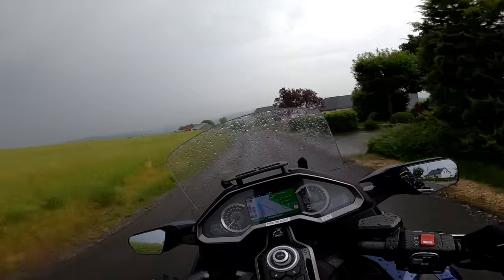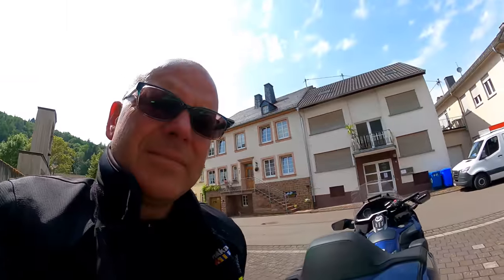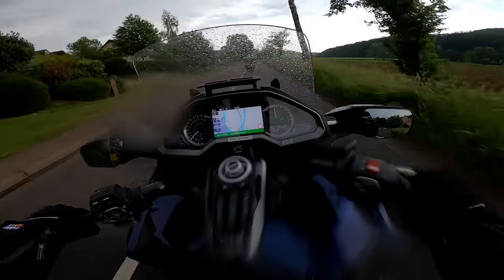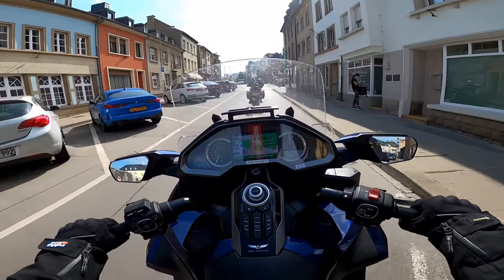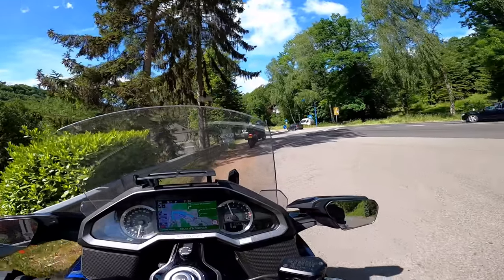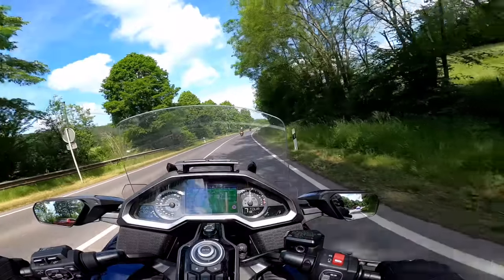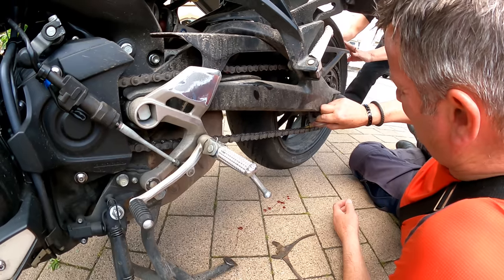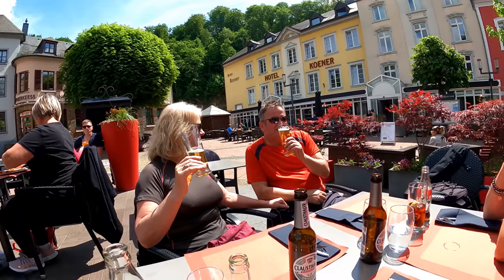Honda Goldwing on Tour! - Episode 5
TMF Tours are back and now in glorious 4K!  After a waaaay too long break from motorcycle touring thanks to the C word I'm thrilled that a couple of weeks ago me and mrs Flyer loaded up our trusty Goldwing for a short tour in Europe with a couple of biking buddies.  Part 5 of 7.

GoPro HD Hero 9 Black camera

BMW R1200GS
Royal Enfield Custom 650 Interceptor
Honda GL1800 Goldwing Tour DCT (Airbag)
Suzuki GSXS215 (OK, that's the Mrs bike!)